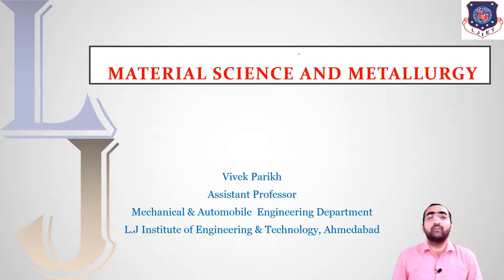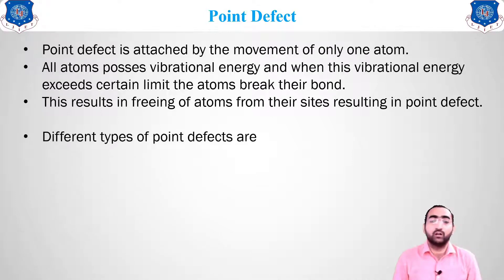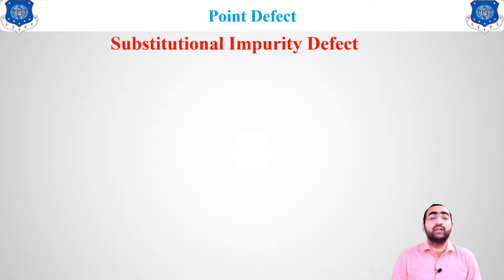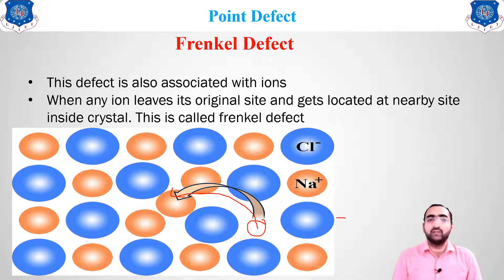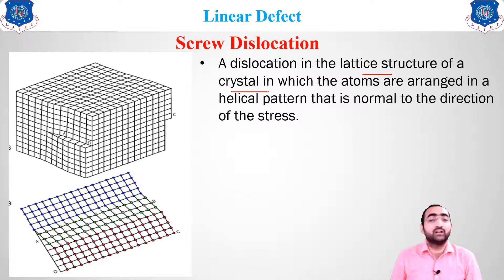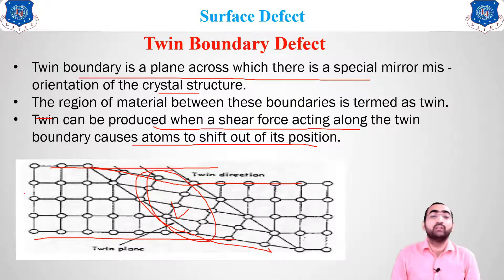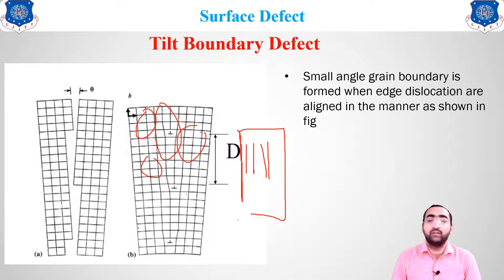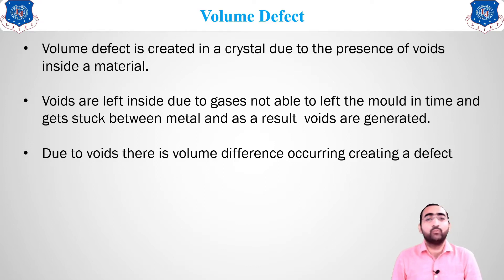L 10 Imperfection in Crystals and its defect | Material Science & Metallurgy | Mechanical